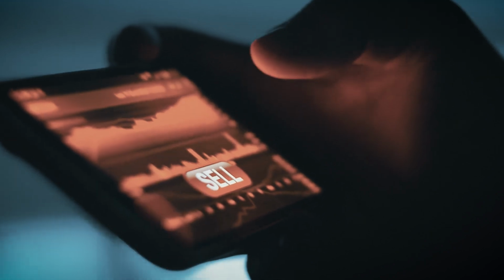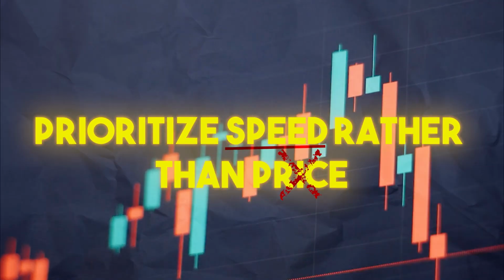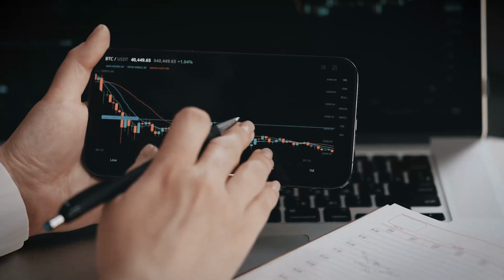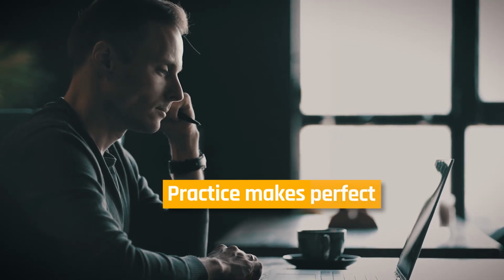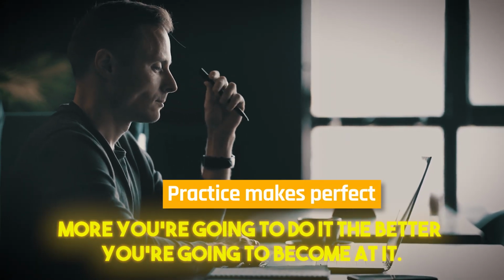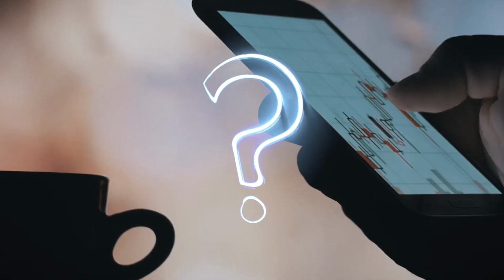Stock Market Order Types (Market Order, Limit Order, Stop Loss, Stop Limit)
Keep learning and studying! 💪Here's my free stock market course

What is a Market order ? What is a Limit order ? What is a Stop Loss ? and most importantly how do they work?
In this video I cover all that you need to know about a orders in the stock market and everything that comes with it !

This is a part of the course that teaches you how to start trading for free including trading strategies that works and can make you money, the best ways to trade as a beginner and covers basically everything you need to know in order to stat making money from the stock market.

By watching this channel, you understand any investment decision you decide to make is entirely on you and I will not be held responsible for losses or gains.